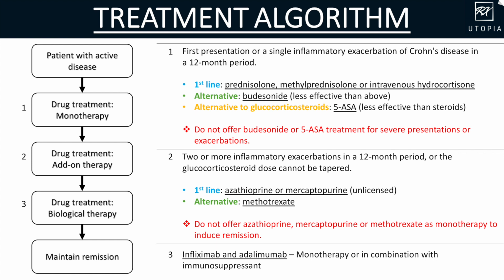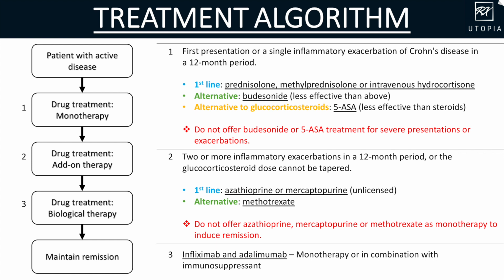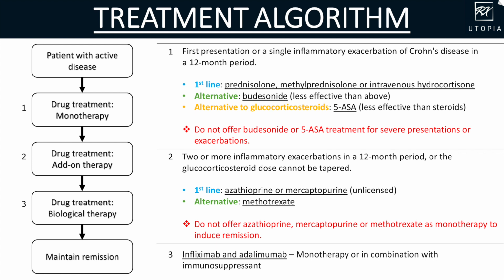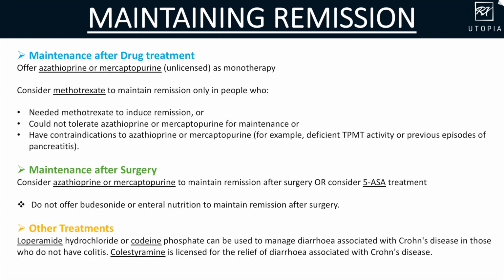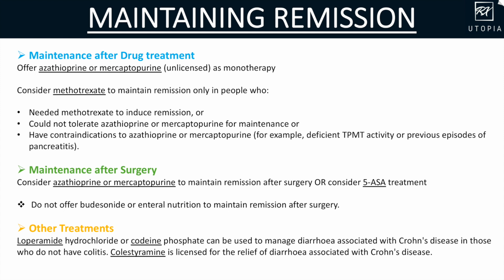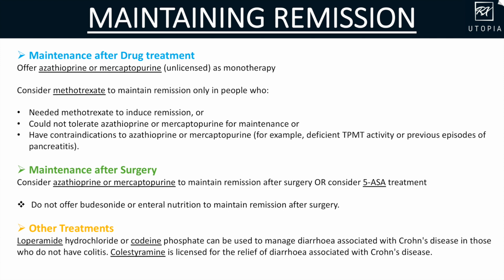CROHN'S DISEASE - TREATMENT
This video is included in the free promotional package which is expected to launch at the end of this year.

In this video we cover Crohn's disease symptoms and treatment based off the NICE Guidelines in the UK.